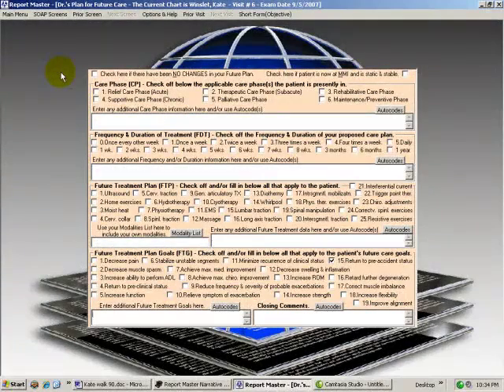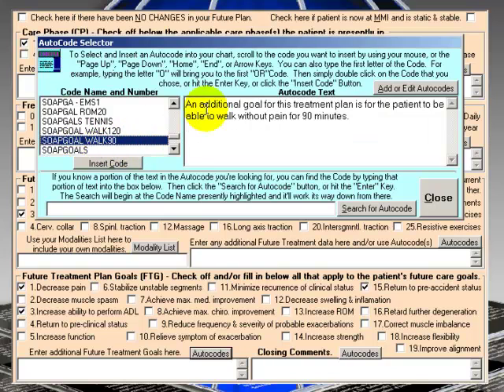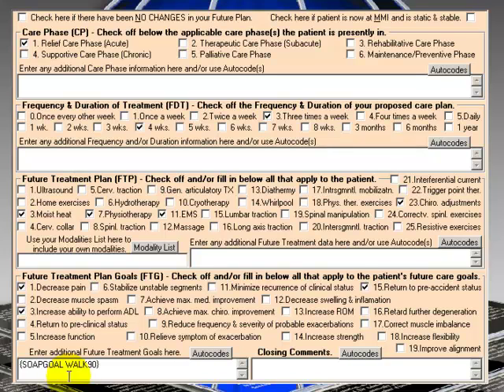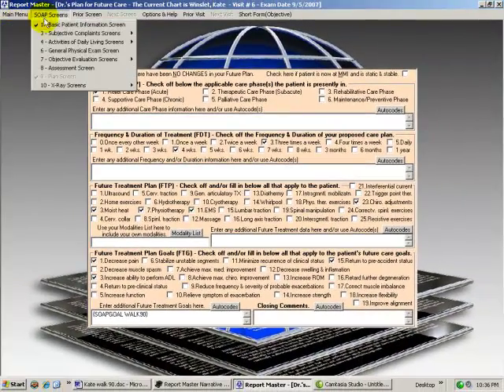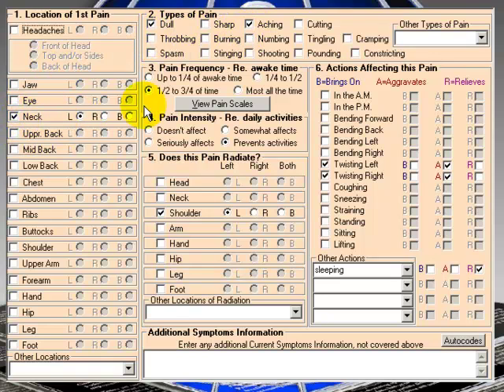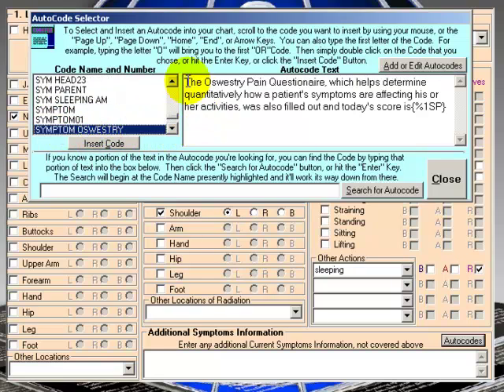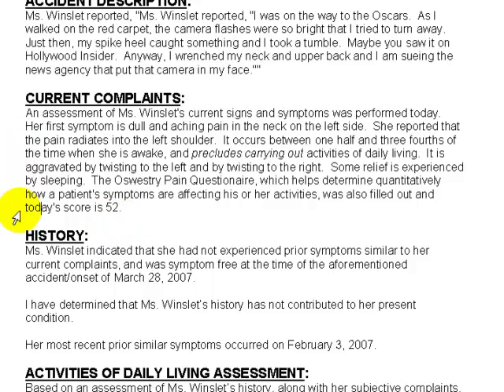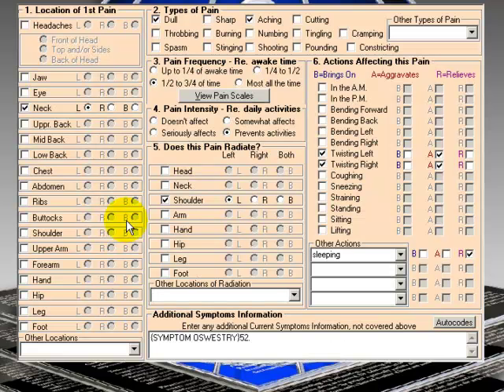Documenting Clinical End Points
In this video demo, Randy explains how important it is to document Clinical End Points and why, and how easy it is to document them with the Report Master Software.